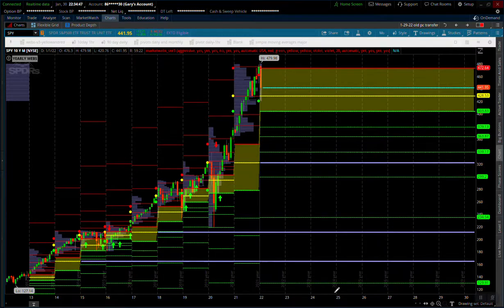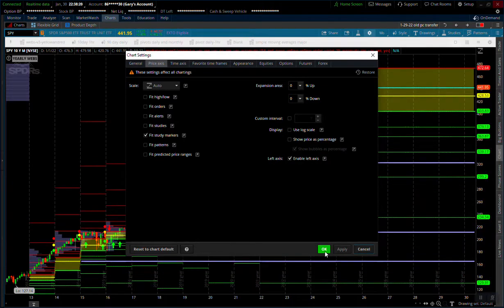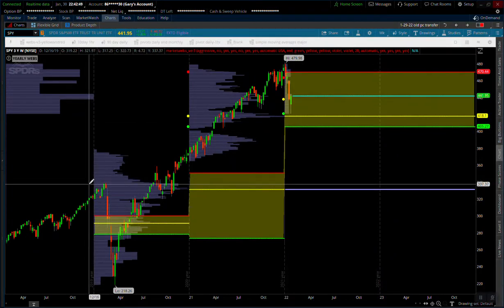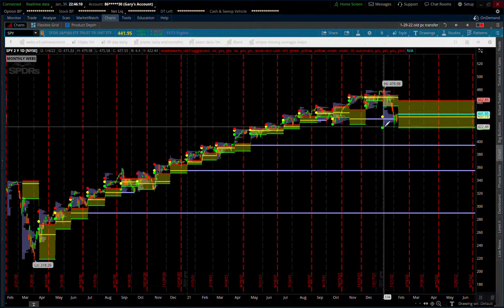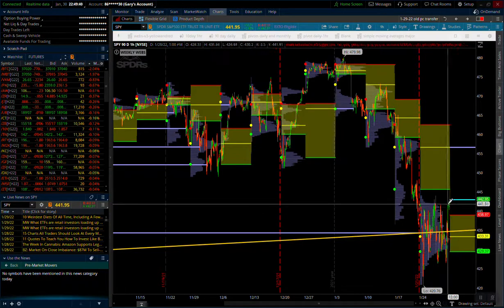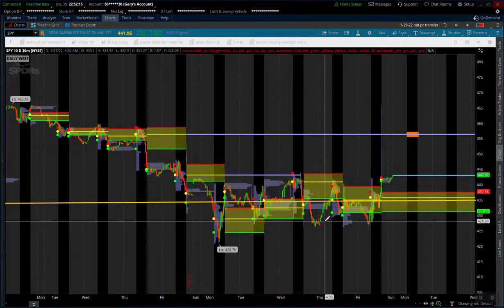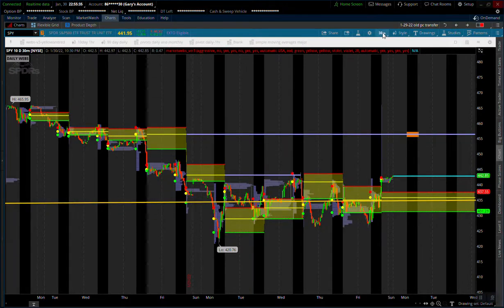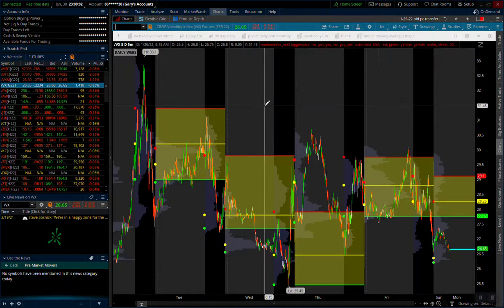market webs tutorial video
I give a basic primer how to use Market Webs.